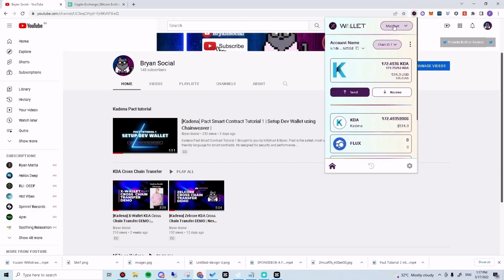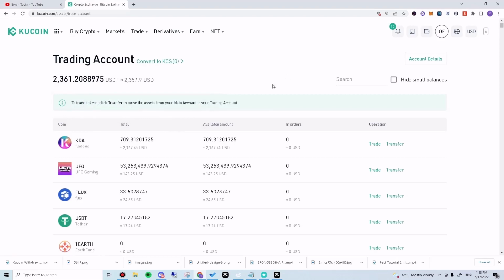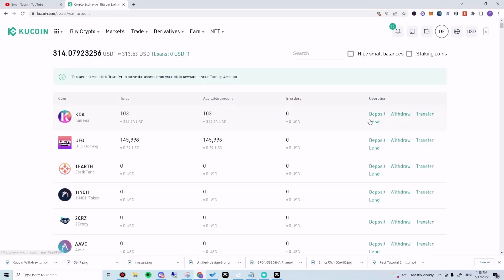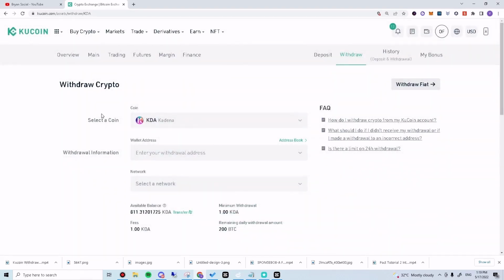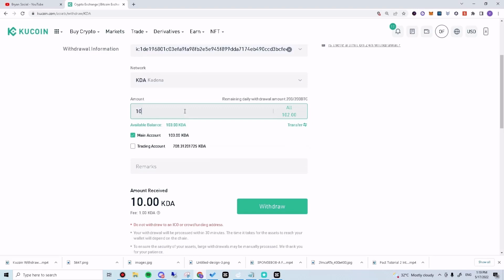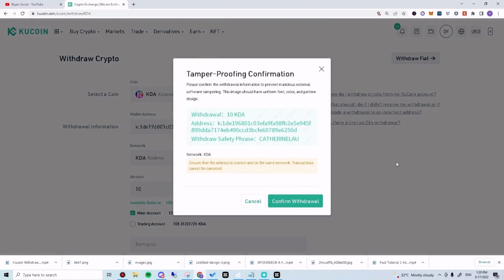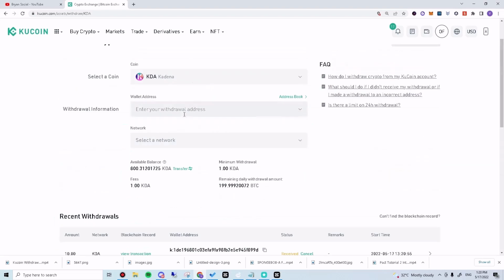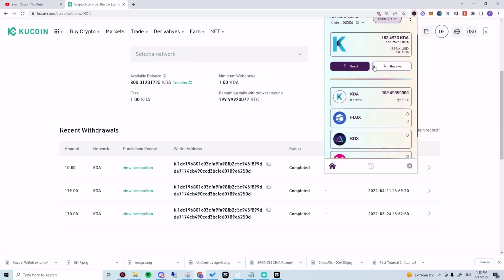[Kadena] Kucoin KDA Withdrawal Tutorial | X-Wallet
Withdrawing Kadena Coin ($KDA) can never be more straightforward.
As per requested by one of the subscribers, I'll be doing a demonstration on the withdrawal process.

All you need is a K:Address. It is the wallet address provided by wallet that supports Kadena Dapps. Will be using X-wallet for this tutorial.
Other working wallets include Hype Wallet by hypercent / Zelcore / Chainweaver.